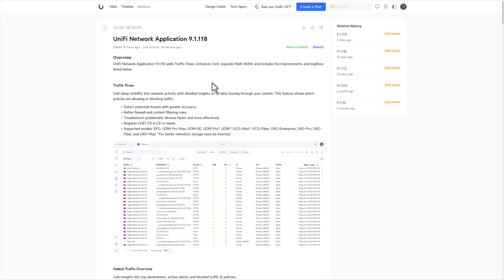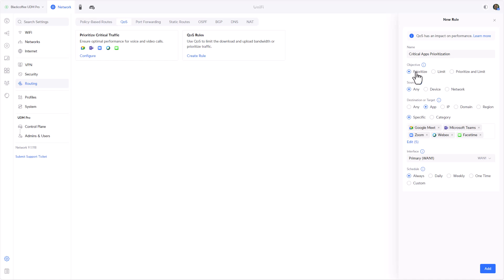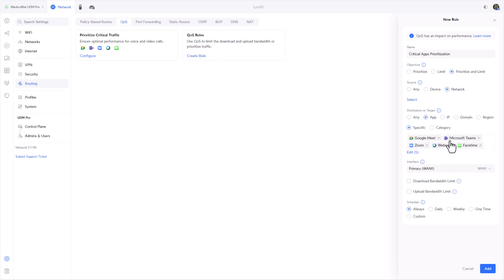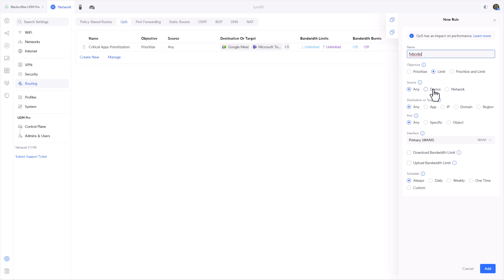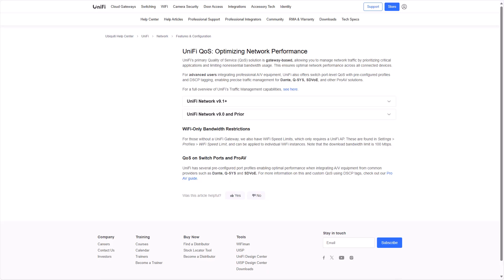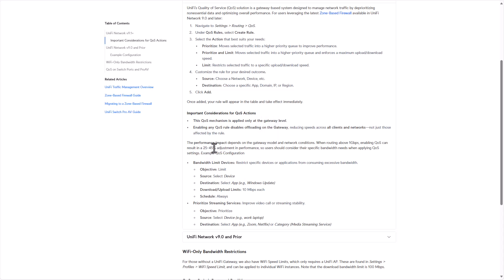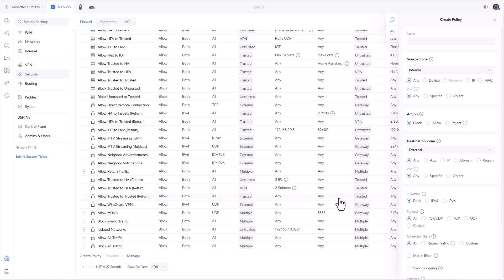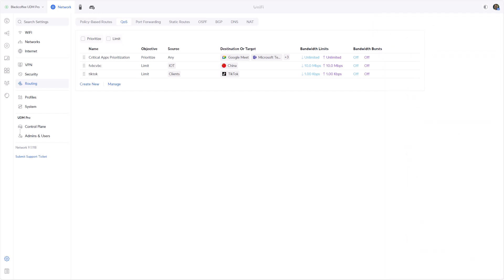Yes, UniFi Has QoS Now — But It's Not All Good News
🚨 UniFi Gateways Now Support QoS — But Should You Use It?
Ubiquiti has finally introduced Quality of Service (QoS) to UniFi gateways and firewalls — a feature that network pros have been waiting on for years. In this video, I take you through everything you need to know about this long-anticipated feature, what it does, and the important performance trade-off that Ubiquiti users need to understand before enabling it.

🎯 What is QoS and Why Does It Matter?
QoS helps prioritize network traffic, ensuring critical applications like video calls, VoIP, or gaming packets get delivered smoothly even when bandwidth is limited. It’s a staple in enterprise-grade firewalls — and now it’s finally available in UniFi. But unlike some implementations, the UniFi version comes with some serious implications for overall throughput.

⚙️ How to Configure QoS in UniFi
In the video, I walk you through the QoS configuration options in the UniFi Network Application. You’ll learn the difference between prioritization and bandwidth limits, how to apply rules by device or application, and where you might want to use this feature to improve your network’s performance for specific use cases like Zoom, Teams, or streaming.

💡 Real-World Use Cases (and When to Avoid It)
QoS can be a powerful tool — but only if used correctly. I’ll share some examples where QoS makes sense (like managing home offices, gaming setups, or busy small business networks), and others where enabling it might do more harm than good, especially once you see how enabling it affects hardware offloading.

⚠️ The Performance Penalty Explained
Here’s the big catch: turning on QoS in UniFi disables hardware offloading, which can result in up to 20% less throughput depending on your setup. I’ll show you where Ubiquiti confirms this in their own documentation and explain what it means for your network performance. This is the part every UniFi user needs to see before flipping the QoS switch.

Drop a comment if you’ve tried QoS in UniFi already or have questions!